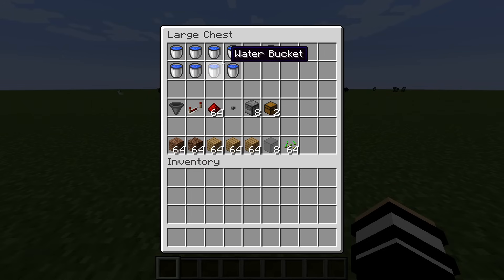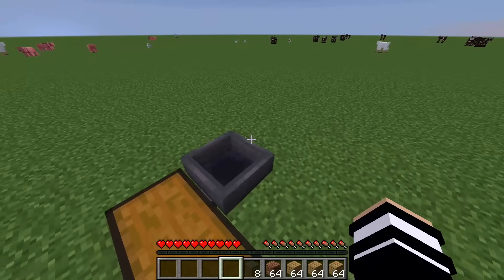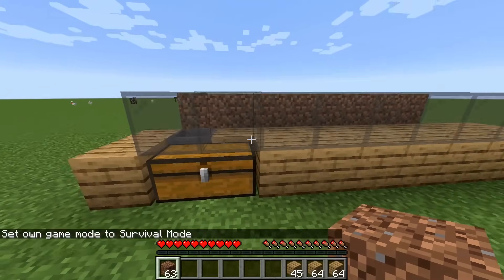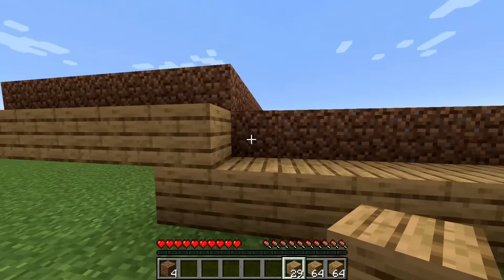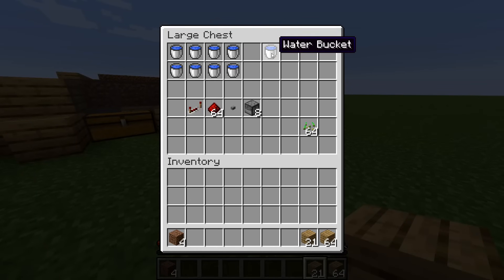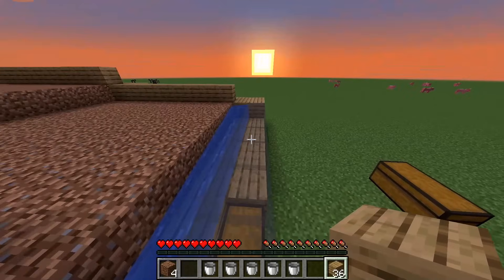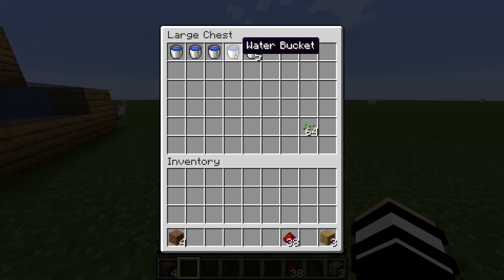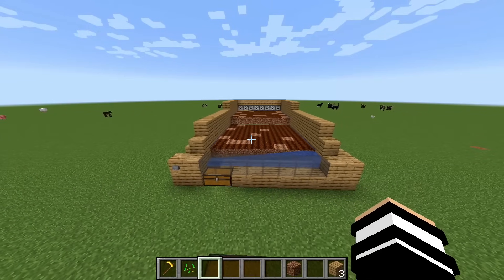Minecraft 1.19 EASY Auto Wheat Farm Tutorial! [Works with carrots, potato, beetroot] [REMAKE]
The muisc volume was really loud on the last farm tutorial, so I decided to remake it for you doods!